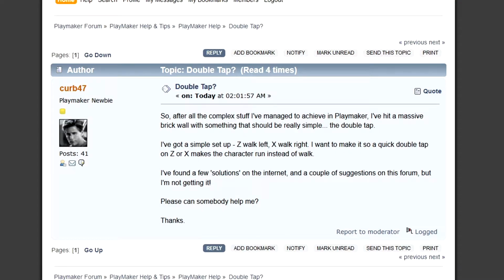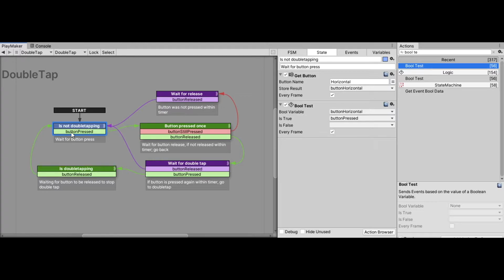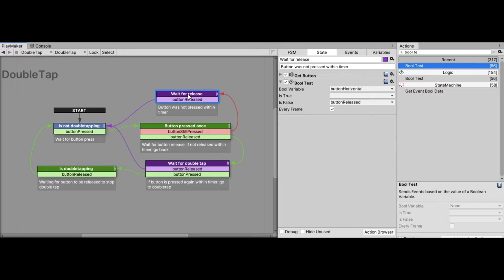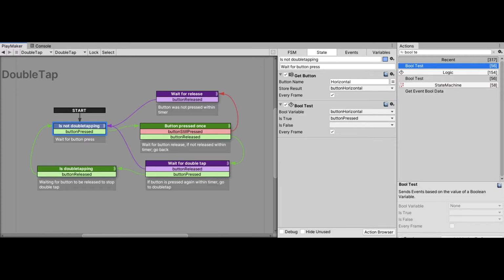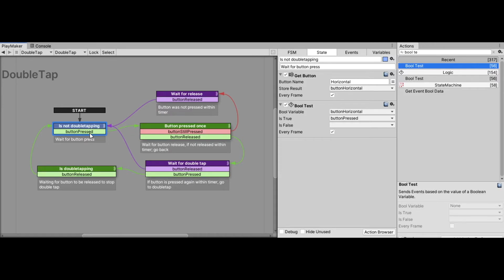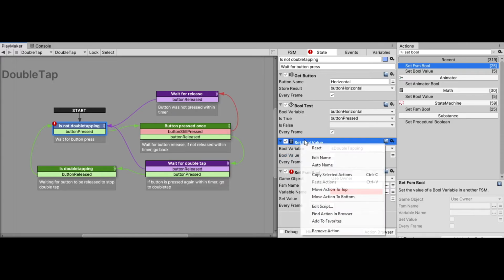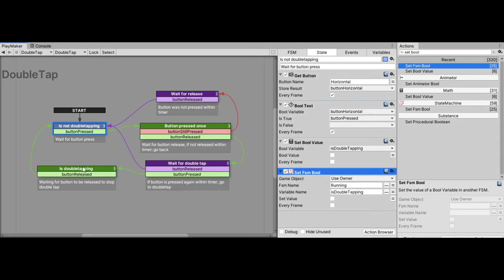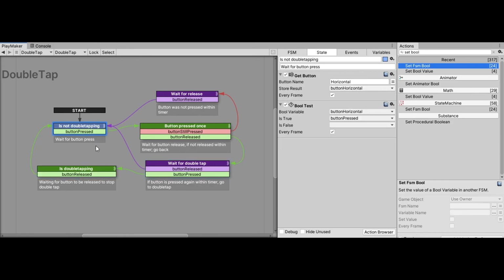Playmaker Tutorial - Double-Tapping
A fairly short video on double-tapping.

Someone on the Playmaker forums asked how one makes double-tapping work, and I was about to make a long reply with the details on how to do just that. I decided to make a video tutorial about it instead.

And various other music outlets.